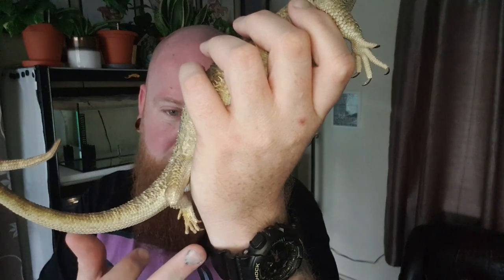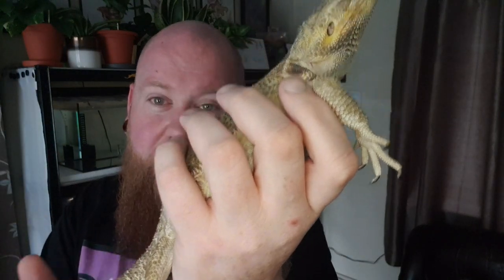INTRODUCING ALL OF MY PETS!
This week I showcase all of my pets for the first time here on YouTube!

Amanda D,
Bethany Mason,
CholéV,
Cori Anne,
David Hamilton,
Johanna Myers,
Jordan Cook,
Katie Bryant,
Kelsie Howorth,
Nalisol,
Nikki Bunny,
Reece Scott.

Did someone say MERCH??